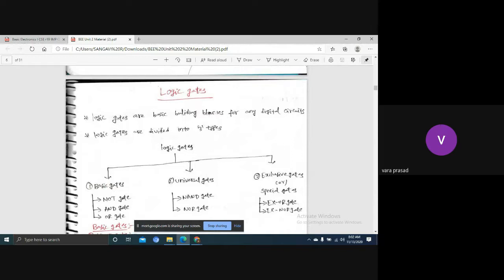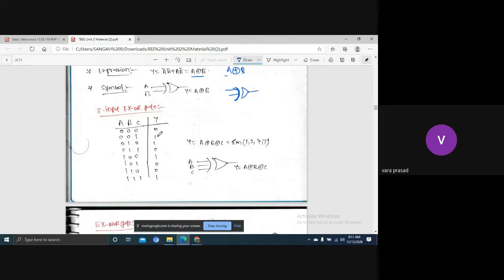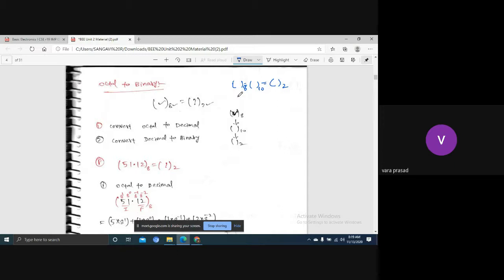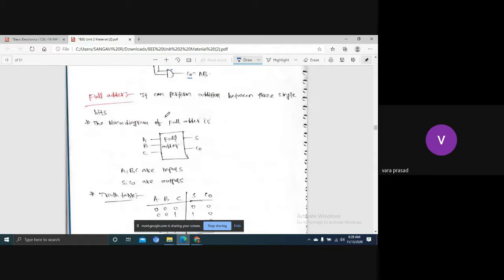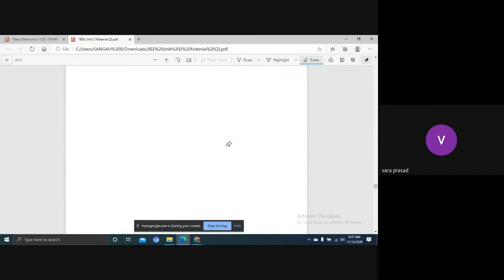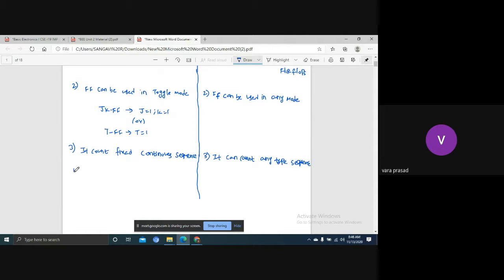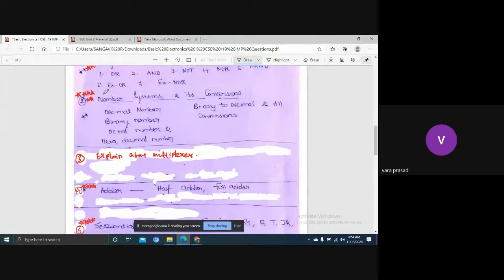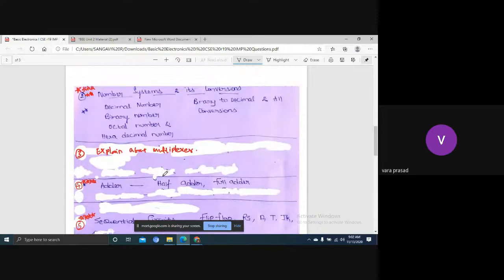BEEE Unit II Digital Electronics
Revision Class of BEEE   Unit II Digital Electronics for JNTUA University Exam